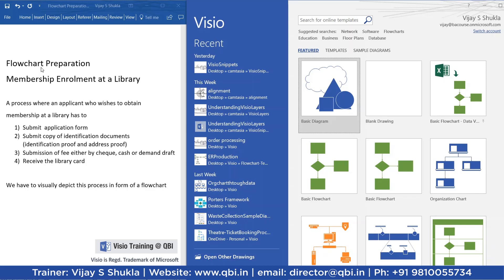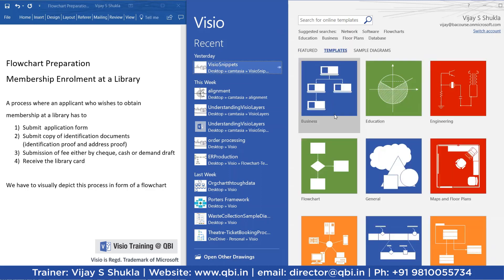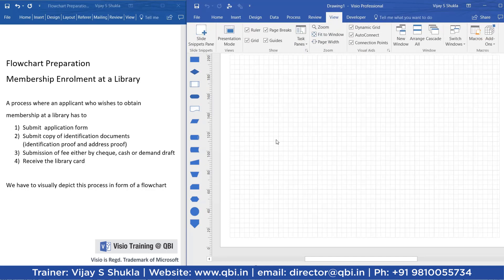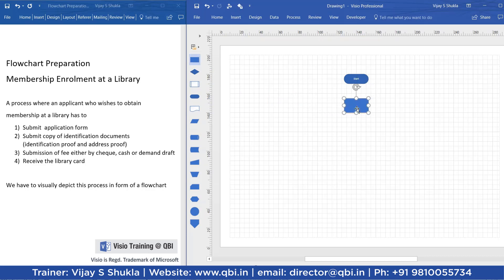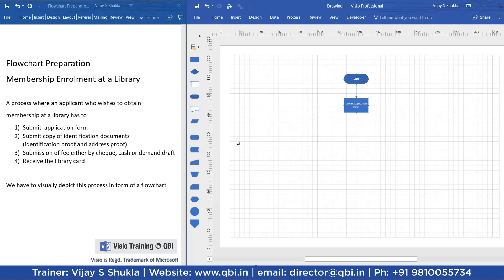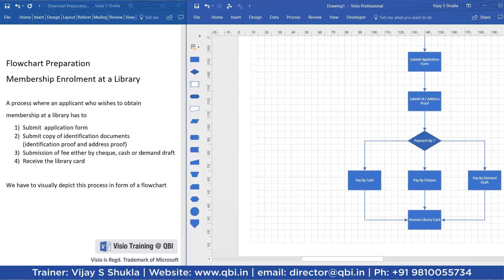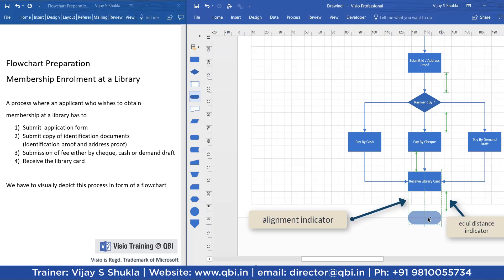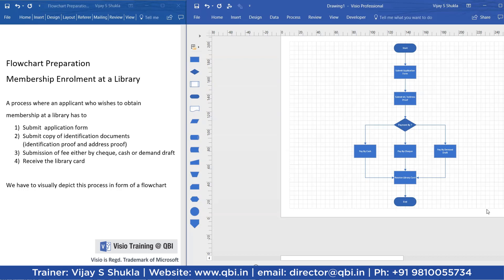Flowchart Preparation through Visio | Business Analyst Training | Vijay S Shukla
This tutorial tells you how to prepare a simple flow chart in Visio in a step-by-step manner.
Flowcharts are utilized for mapping business processes. Flow chart notations are simple and can be understood by all stakeholders businesses and technology easily. Though the flowcharting notation is not as rich as the BPMN, Business Process Model Notation but its popularity lies in its simplicity.

Flowchart preparation is an essential process for visualizing workflows and processes in any organization. In this video, we'll explore how to create professional and accurate flowcharts using Microsoft Visio.

We'll cover important topics such as the different types of flowcharts, how to choose the right flowchart for your needs, and the step-by-step process for creating flowcharts using Visio.

Whether you're a business analyst, project manager, or process improvement professional, this video is a must-watch if you want to learn how to create professional and accurate flowcharts that effectively communicate your processes and workflows.

By the end of this tutorial, you'll have a solid understanding of the different types of flowcharts, the tools and features of Visio that can help you create professional and accurate flowcharts, and best practices for creating effective flowcharts.

1. Business Analyst Programs - Classroom, Live online, Pre Recorded Videos, Corporate Training
2. Product Management -Classroom, Live online, Pre Recorded Videos, Corporate Training
3. Scrum Master and Product Owner - Classroom, Live online, Pre Recorded Videos, Corporate Training
4. Payments Domain - Classroom, Live online, Pre Recorded Videos, Corporate Training
5. Insurance Domain - Classroom, Live online, Pre Recorded Videos, Corporate Training
6. Banking & BFSI - Classroom, Live online, Pre Recorded Videos, Corporate Training